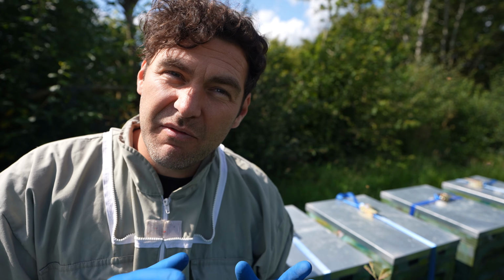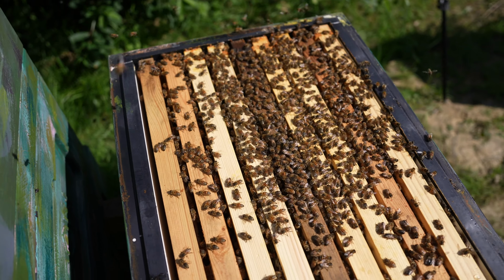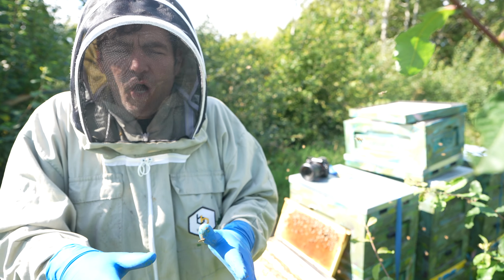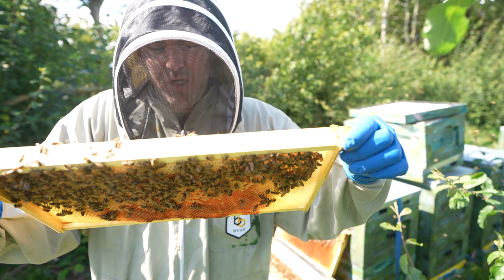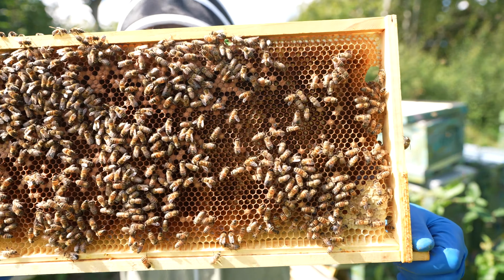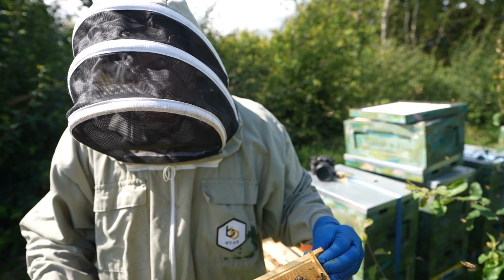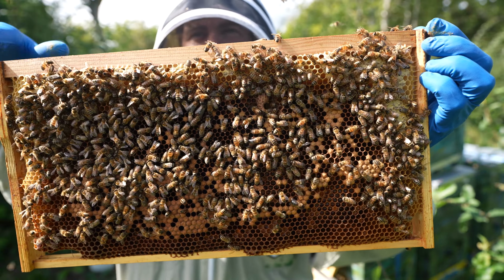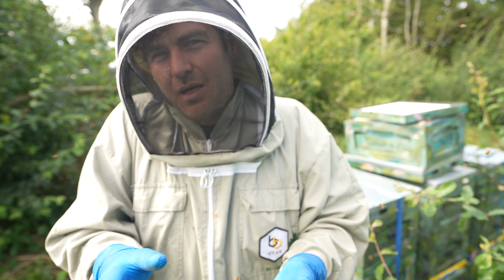Where Is My Supersedure Queen??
NONONSENSEBEEKEEPING is a UK based beekeeping channel, designed to keep beekeeping as simple and enjoyable as possible. There are no overly complicated techniques or intricate pieces of equipment.